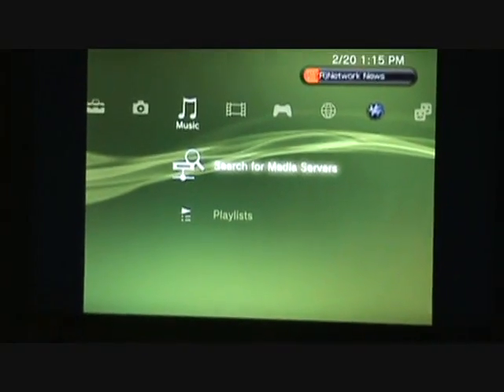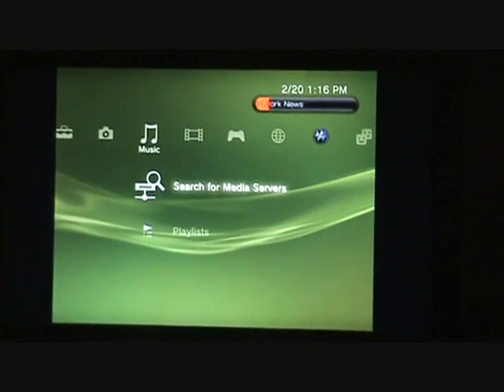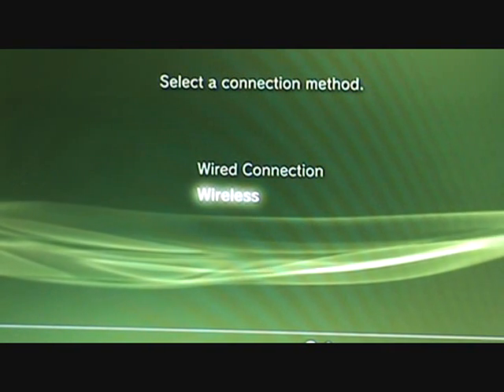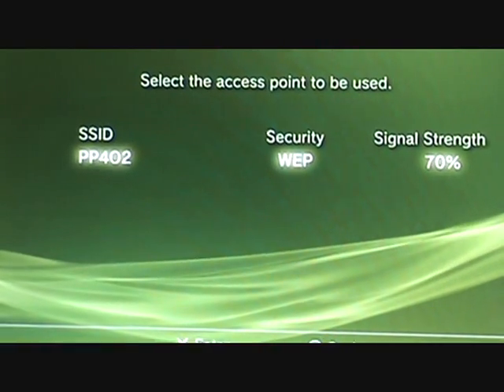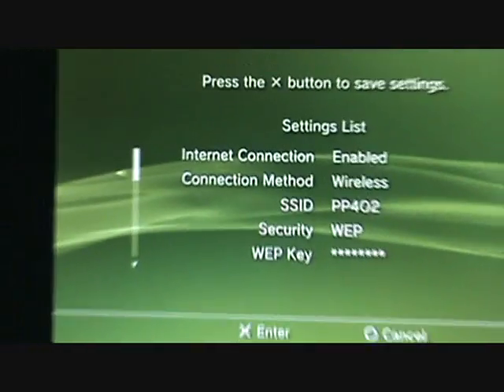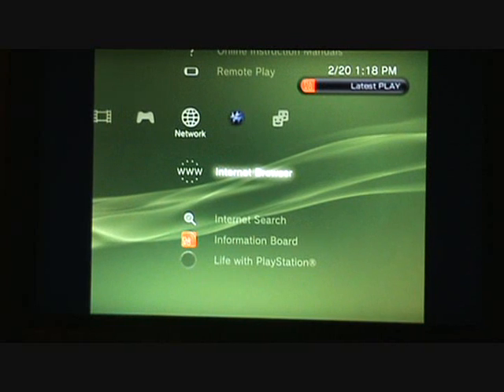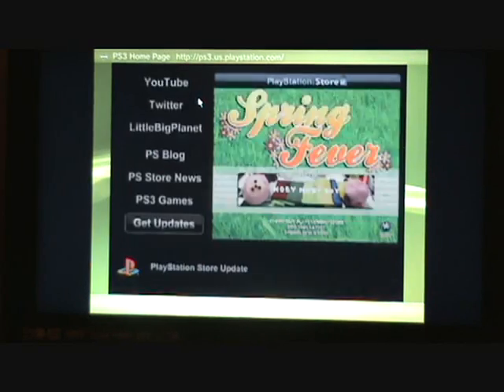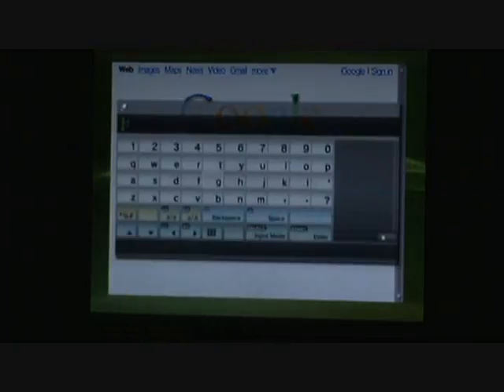How to put your playstation 3 on the internet (Wireless)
How To connect your playstation 3 to the inter net on a mac or pc